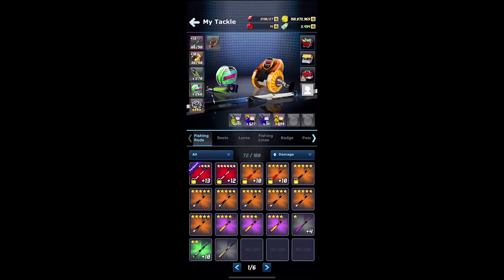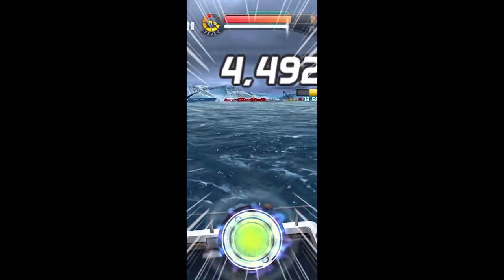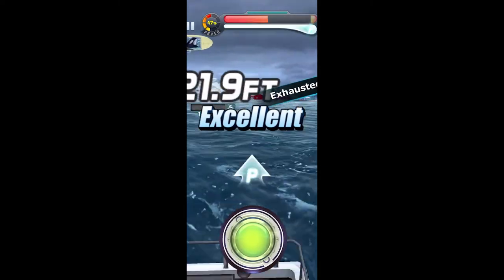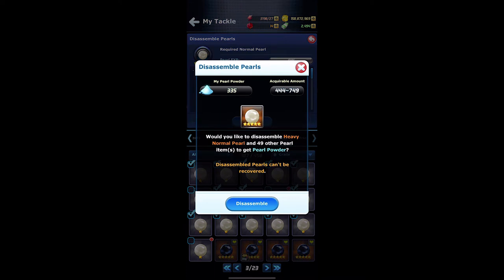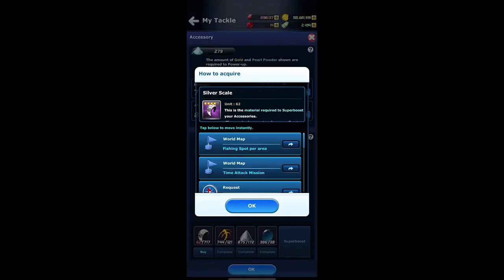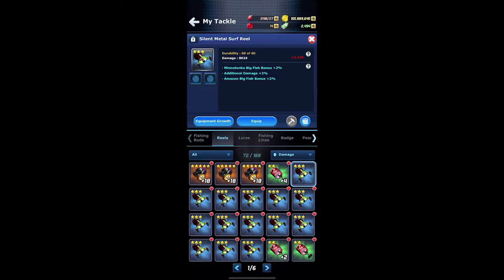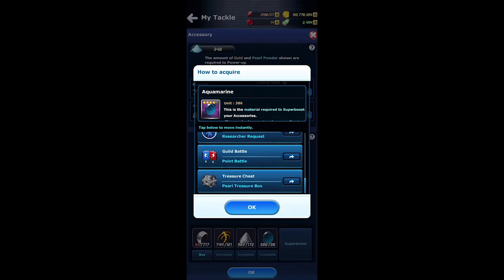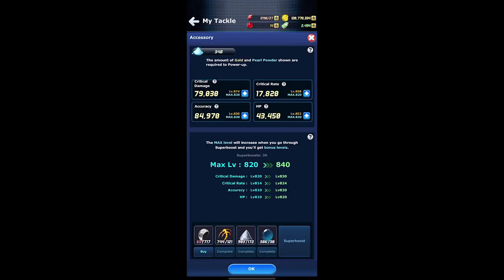Ace Fishing: Level This Up to Stop Losing Fish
Don't focus too much on your general level and focus on leveling your accessories instead!